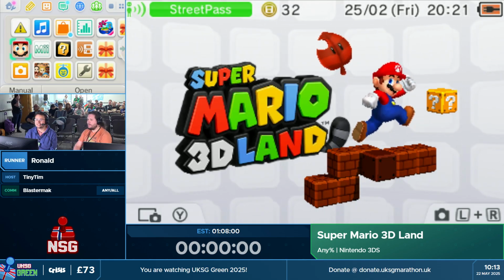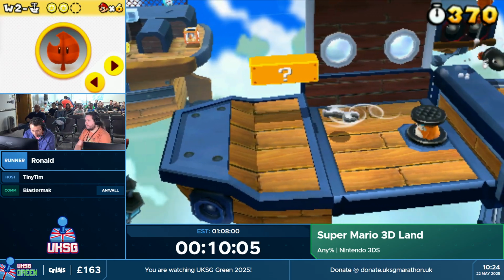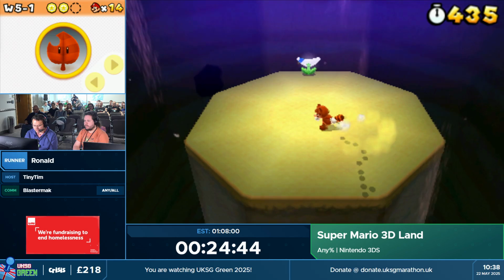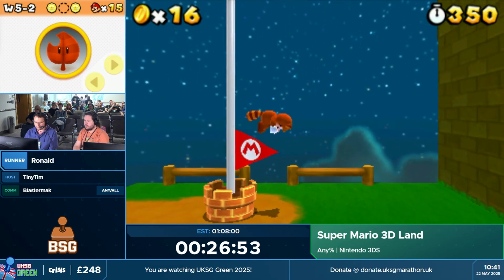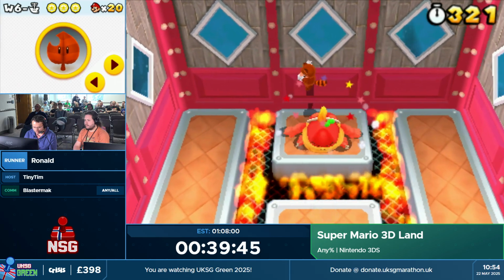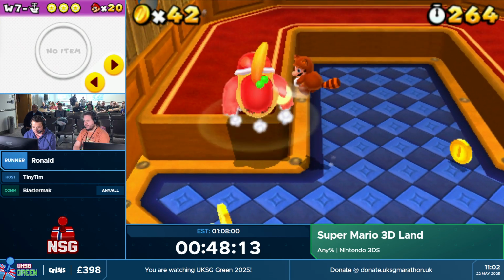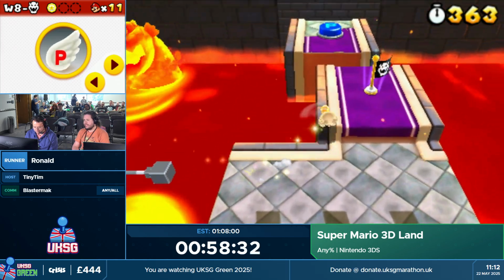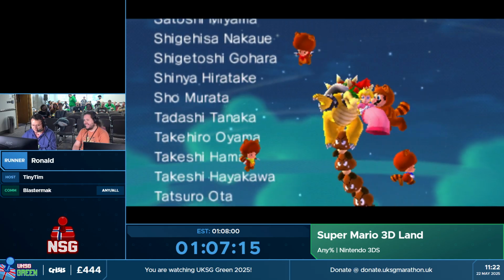UKSG GREEN 2025 | Super Mario 3D Land | Any% | Ronald | 1:07:15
Part 1 of UKSG Green 2025.

Game: Super Mario 3D Land
Category: Any%
Platform: Nintendo 3DS
Estimate: 1:08:00